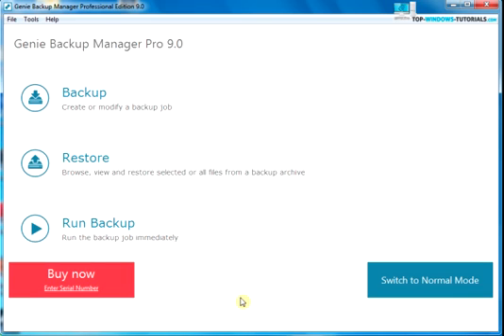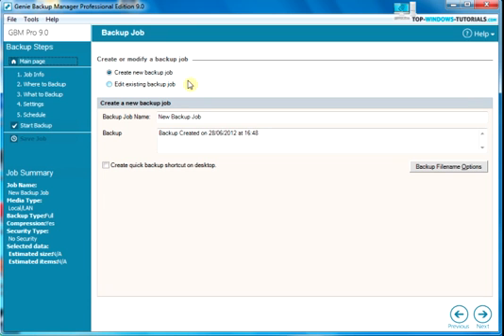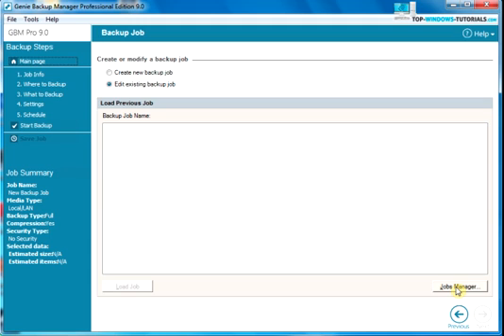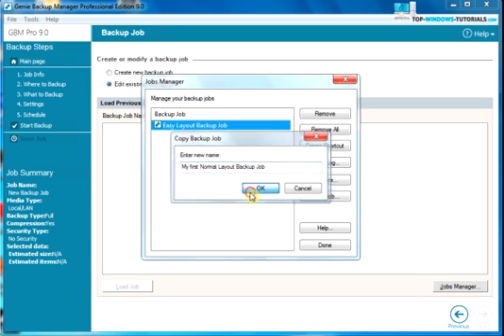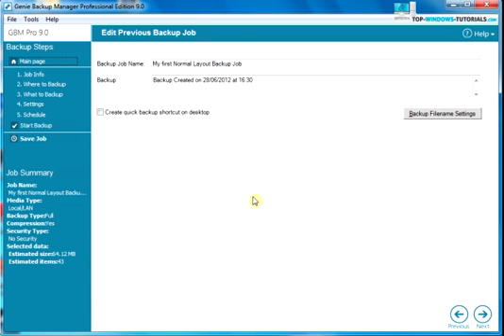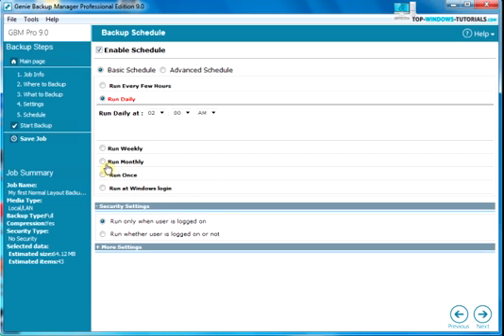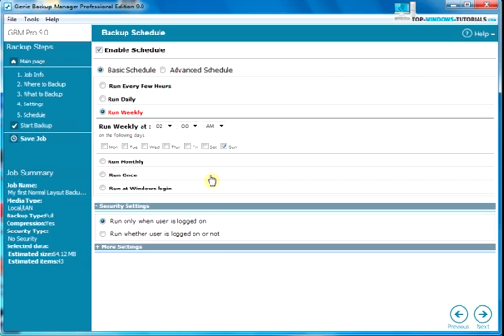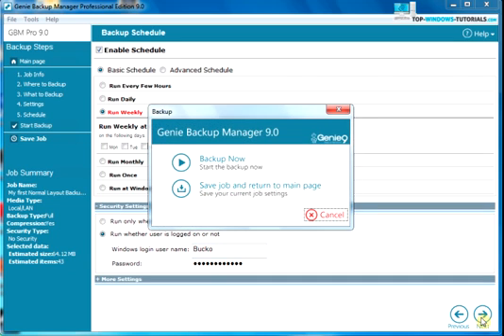How To Backup Data And Files Automatically On Schedule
you're more likely than ever to download a virus or lose important files to system corruptions. you could lose your vital files, documents or programs. data backup software can help you maintain your files and restore that information if your computer ever crashes. If you use a backup PC program, you can schedule regular run times, and the best backup software will let you restore files to dissimilar hardware. You may lose your crashed PC, but thanks to computer backup software, you won't lose your work, your digital media or your important files.

The backup software in the video is simple to use, so you do not need to know special programming languages to create secured copies of your files. If your system crashes, there are several restoration capabilities, like restoring files without reformatting your computer's hard drive and reinstalling the operating system and programs. You can schedule automatic backups or select specific files that you want stored, and the best backup solutions will replace the older files with updated, virus-free versions. Finally, this software is good for home or business use, thanks to password-protected backups.